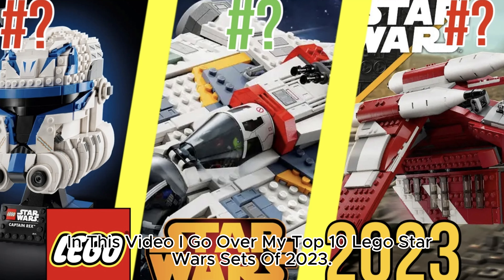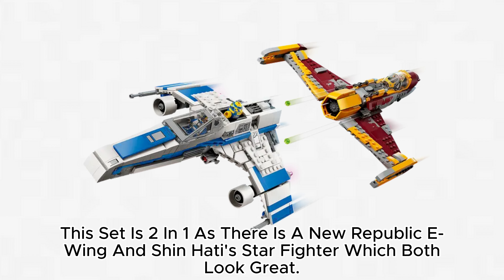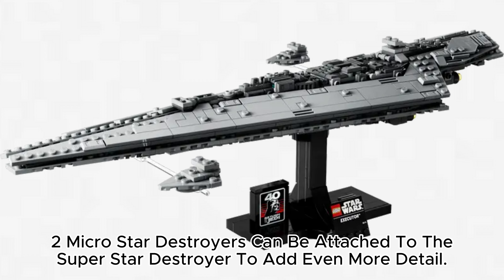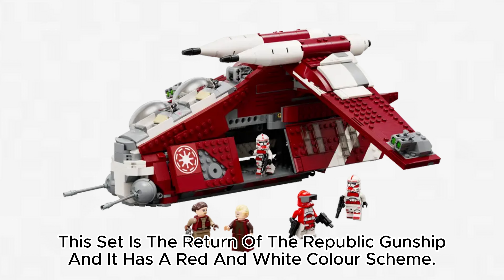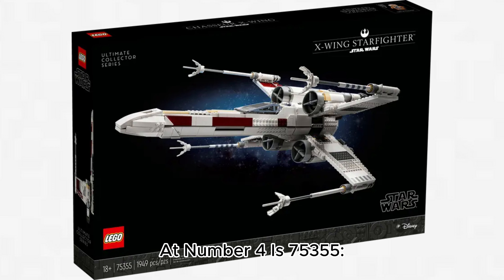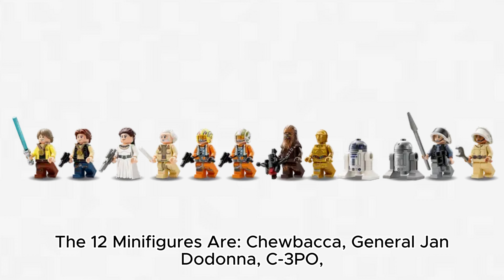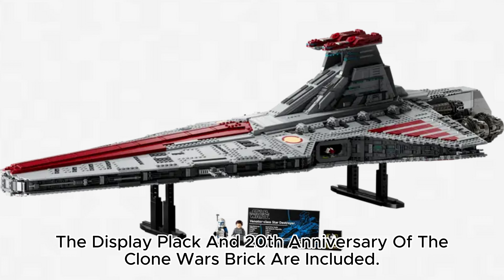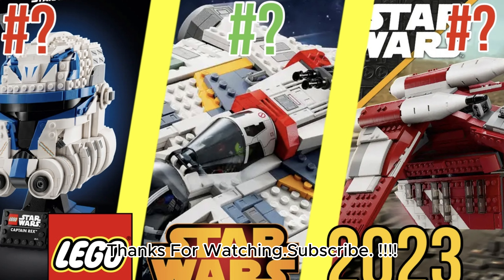Top 10 Must-Have LEGO Star Wars Sets of 2023 !!!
In 2023 Lego Star Wars Released 48 Great Sets And In This Video I Go Over The Top 10 Best Lego Star Wars Sets From 2023. There Have Been Bew And Old Themes Return Such As Mechs, Dioramas, Midi-Scale And Ultimate Collector Series Sets. We Have Celebrated The 40th Anniversary Of Return Of The Jedi And The 20th Anniversary Of The Clone Wars. Do You Agree With Any Of These Rankings? We Look Forward To The New Year Of 2024 And All The Amazing Sets That Lego Will Release. Thank You For The Support In 2023 And I Hope You Enjoy My Future Weekly Content.

Timecodes:
0:00 - Intro
0:10 - 10
0:32 - 9
1:18 - 8
1:49 - 7
2:16 - 6
2:49 - 5
3:30 - 4
4:00 - 3
4:39 - 2
5:14 - 1
5:52 - Outro

All 2024 Information:
January 1st, 2024:
LEGO Star Wars 30680 AAT Polybag
LEGO Star Wars 30685 Unknown Polybag
LEGO Star Wars 75372 Clone Trooper & Battle Droid Battle Pack
LEGO Star Wars 75384 Young Jedi Adventures Crimson FireHawk (Nubs, Nash Durango, RJ-83, Small Speeder Build and Market build)
 LEGO Star Wars 75378 Grogu’s Escape (Mandalorian Season 3)
LEGO Star Wars 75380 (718 Pieces) Boonta Eve Podrace Diorama
LEGO Star Wars 75381 Buildable Droideka
LEGO Star Wars 75382 UCS TIE Interceptor (May 4th)
LEGO Star Wars 40675 Unknown Brickheadz ($55)
LEGO Star Wars 40676 Unknown Brickheadz
LEGO Star Wars 40686 Unknown May 4th Promo
June 1st, 2024:
LEGO Star Wars 75373 Mandalorian Season 3 Battle Pack
LEGO Star Wars 75374 Skeleton Crew Ship
LEGO Star Wars 75386 Mandalorian Bunker
 LEGO Star Wars 75390 X-Wing Pilot Luke Mech
 LEGO Star Wars 75391 Captain Rex’s Y-Wing Microfighter